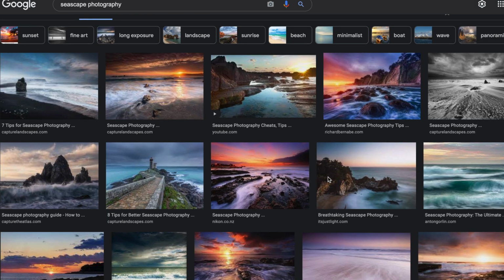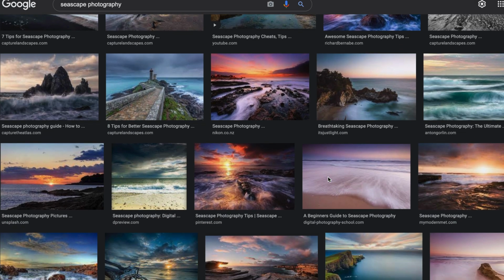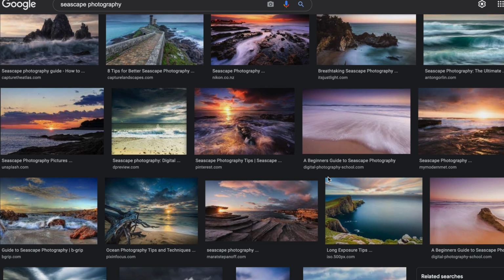Tips For Seascape And Beach Photography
In this video, I'll share my top 5 tips for capturing amazing seascape.

I started my photography journey by the sea, and it took me years to realize what I was doing wrong.

I hope I can save you some of the disappointing shots I had to work through!

00:00:25 - Why seascapes?
00:01:03 - Tip 1 - Shutter Speed
00:03:24 - Tip 2 - Weather
00:05:22 - Tip 3 - Lens Choice
00:07:14 - Tip 4 - Step Back
00:08:47 - Tip 5 - The Finer Things

Say hello!